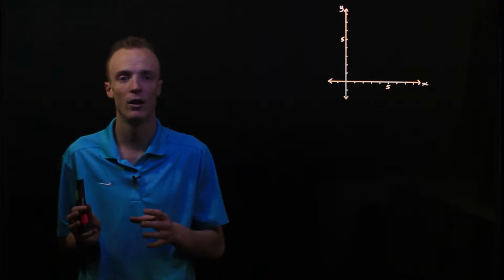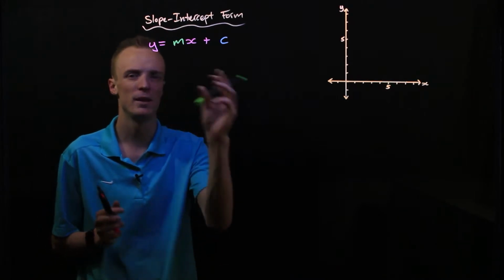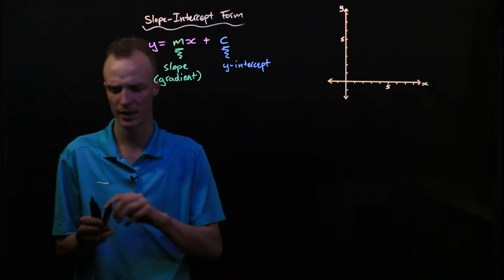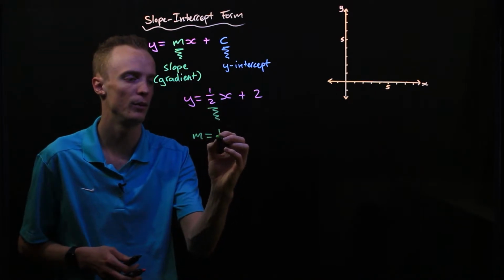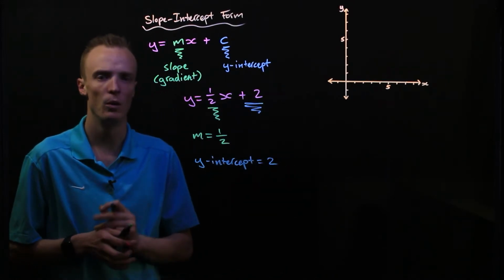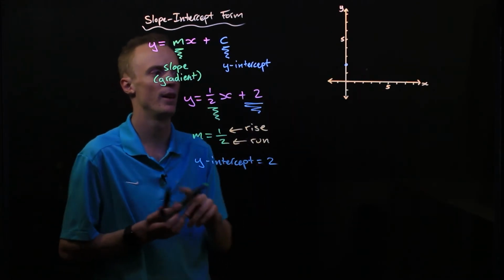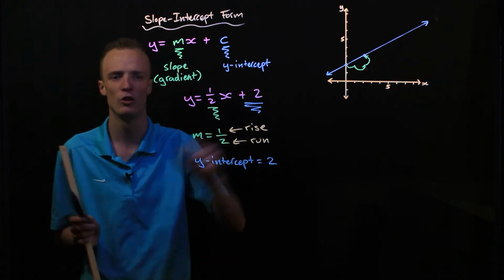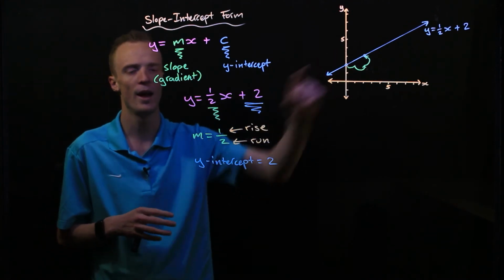Linear Algebra: Graphing Linear Equations Slope-Intercept Form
In this video I demonstrate how the graph of a linear line can be drawn given its equation in slope-intercept form.